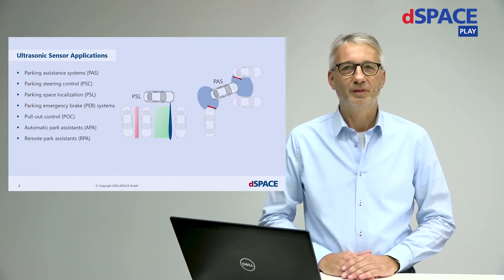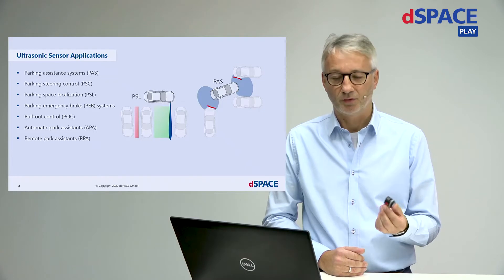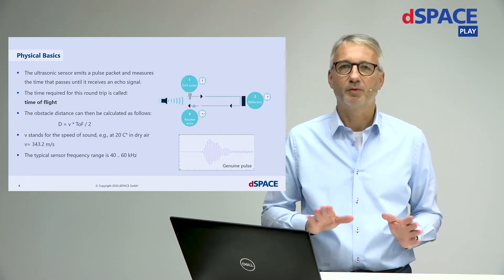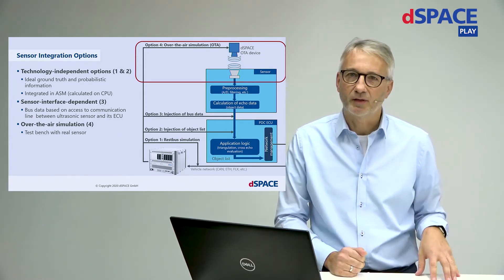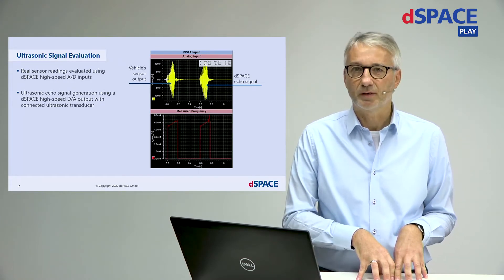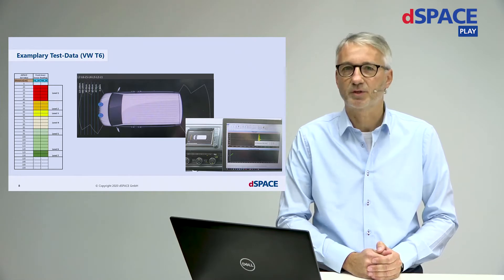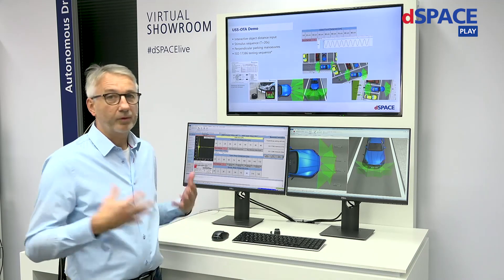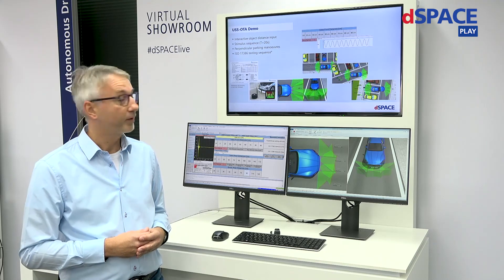Testing of Ultrasonic Sensor Applications | Innovation Coffee Break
Parking assistant systems, steering control, emergency brake systems or even automatic and remote parking assistants:
Ultrasonic sensors still play an important role in the drive for automotive mobilty. In this InnovationCoffeeBreak, our colleague Thomas Michalsky presents you a new possibility to test UltrasonicSensors: Over-the-air stimulation of the real sensor in a test bench setup.

Are you interested in this solution or have some specific questions?